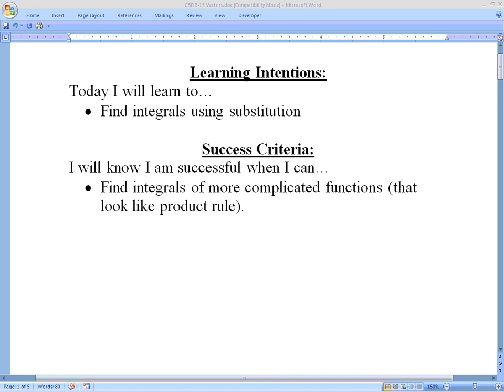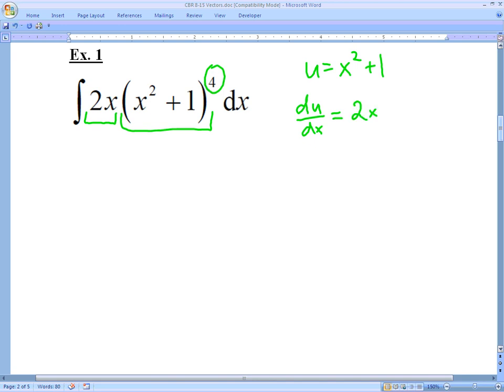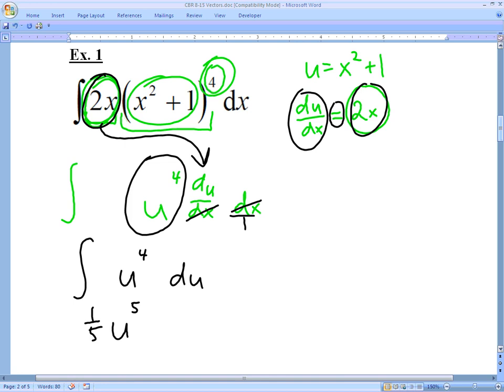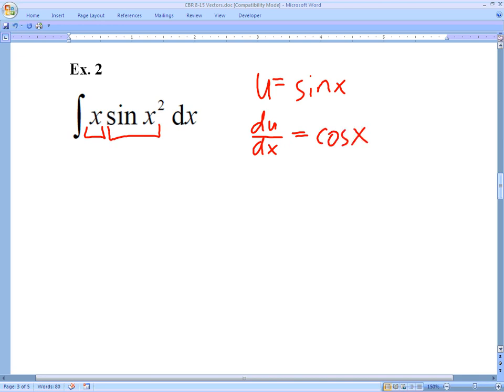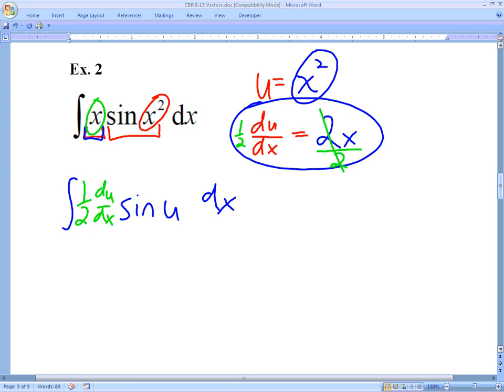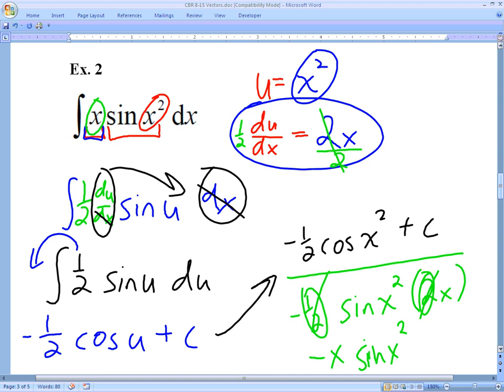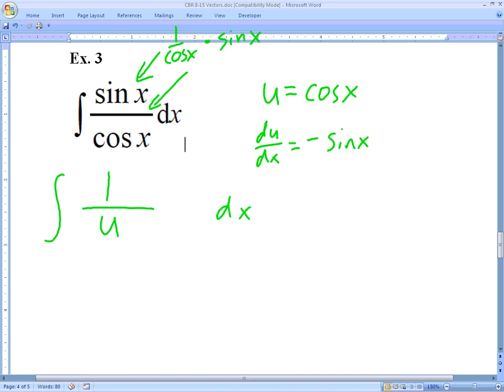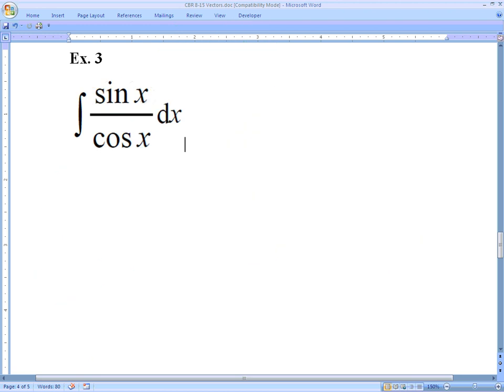IB Calculus: Integration by Substitution (3/31/15)